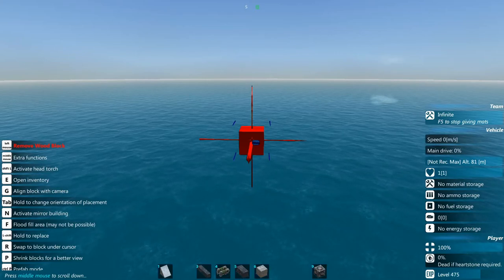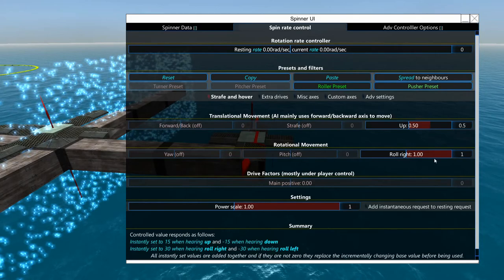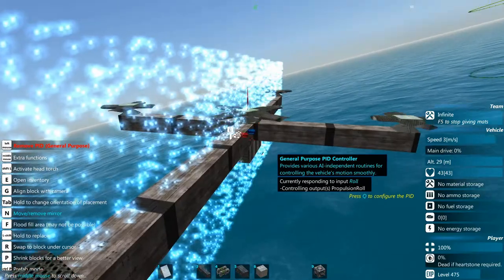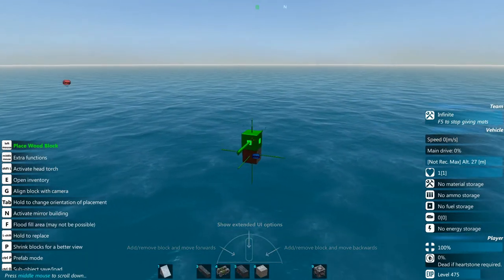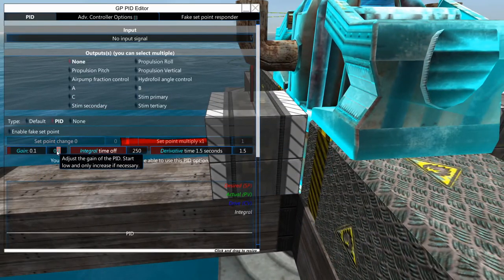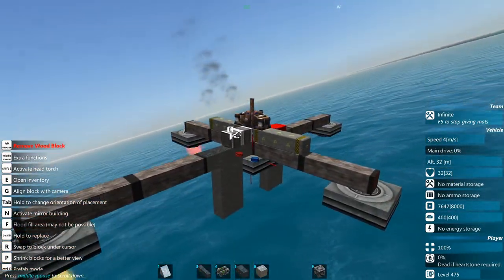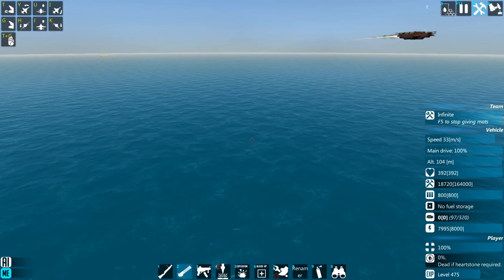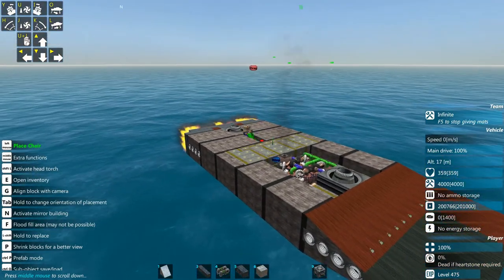Dama Does an Aircraft Tutorial Part 4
If you want to download the resource hovercraft you can do so here:

I have been uploading my campaign craft to the steam workshop.  You can get them from here:

If there is one, in particular, you would like to see uploaded please let me know!

I also help promote custom campaigns and other projects FTD players make.  Feel free to drop by the discord and ask about it!